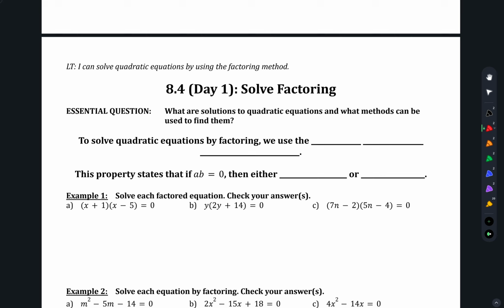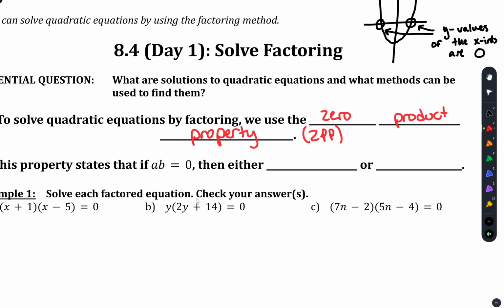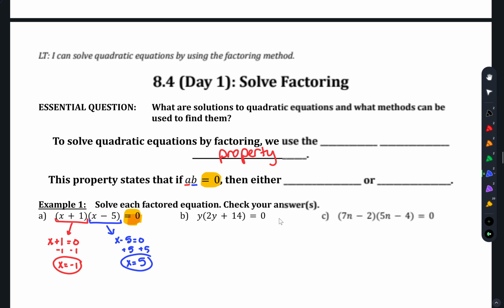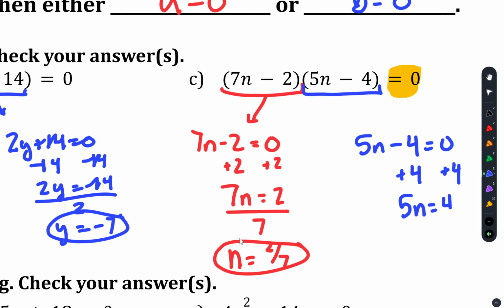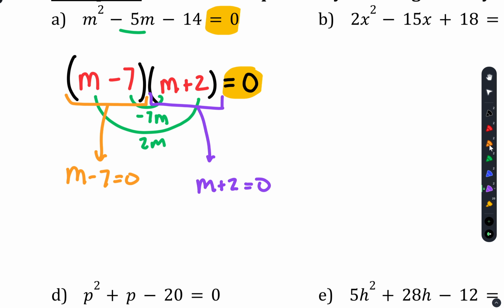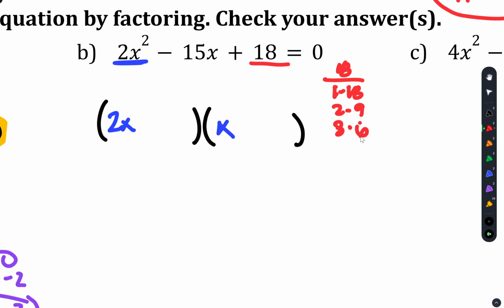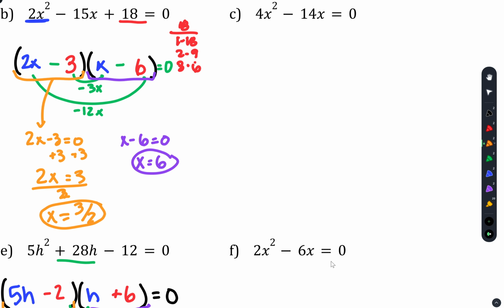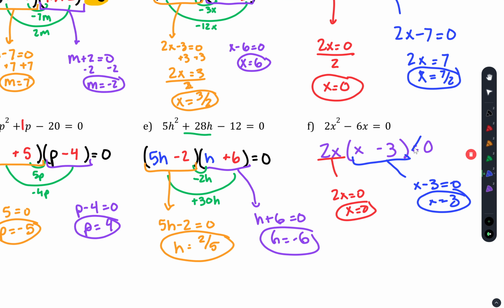Lesson 8.4 (Day 1): Solving by Factoring - Algebra 1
Learning Target: I can solve quadratic equations by using the factoring method.

Essential Question: What are solutions to quadratic equations and what methods can be used to find them?